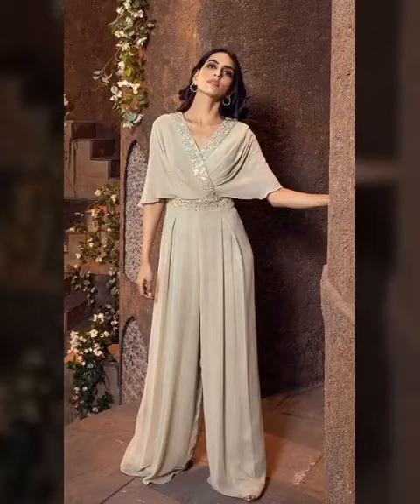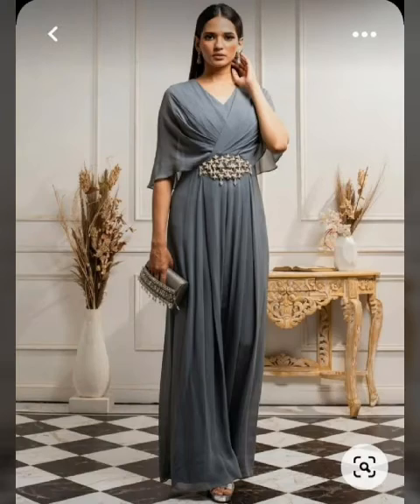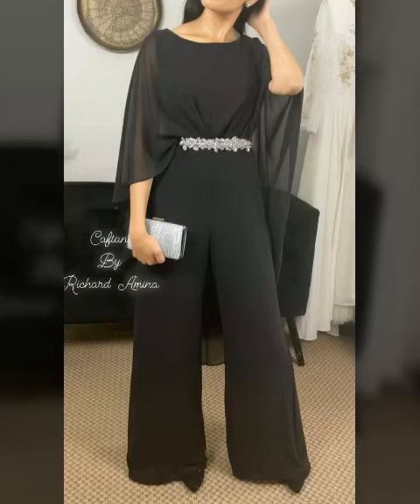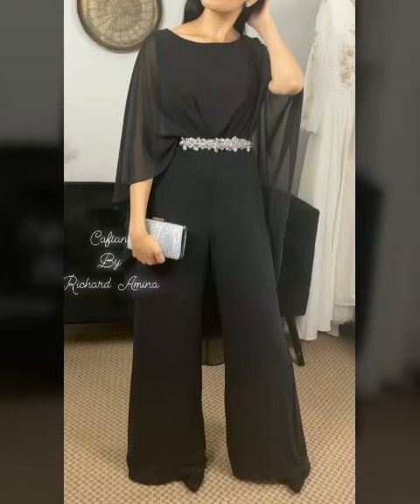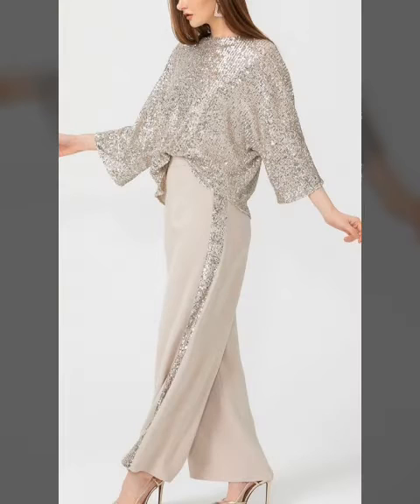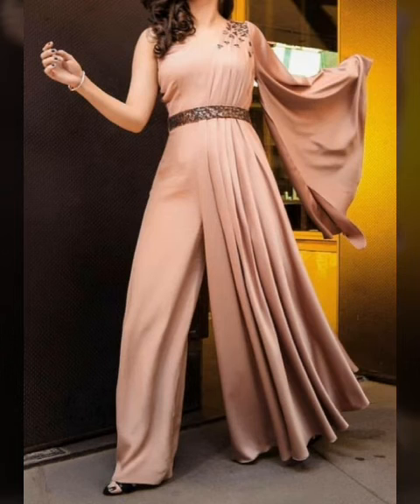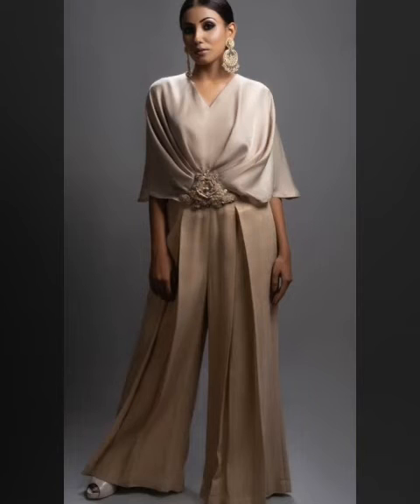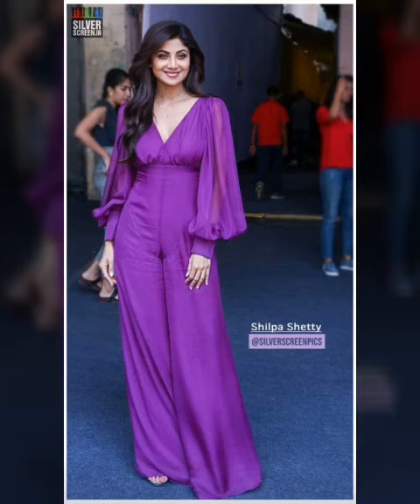beautiful style jumpsuit unique latest ideas